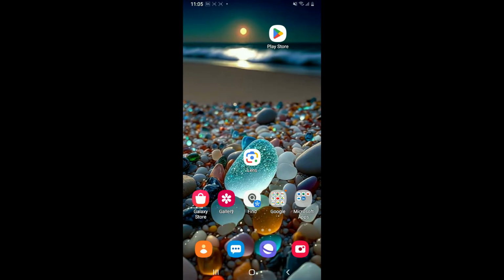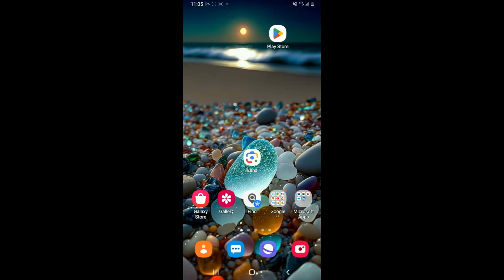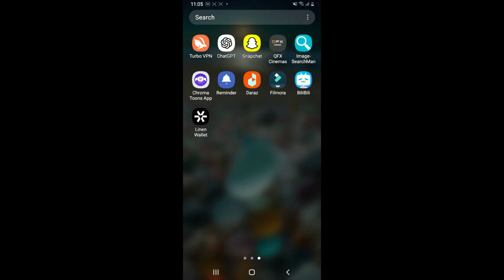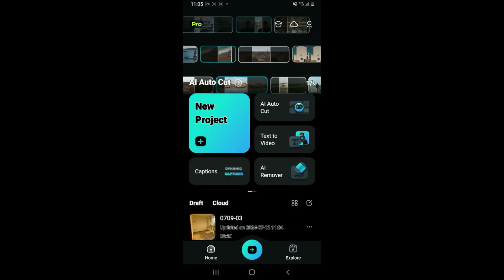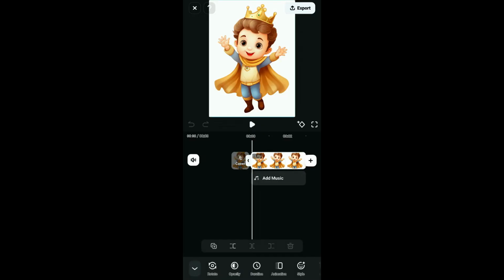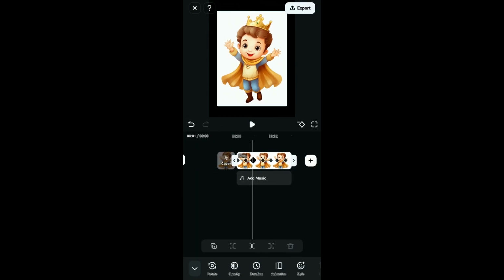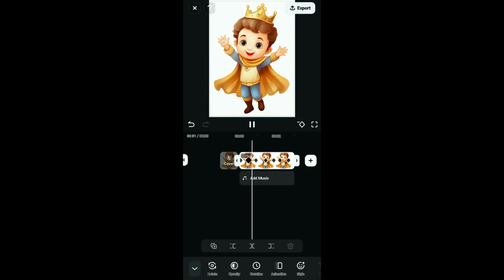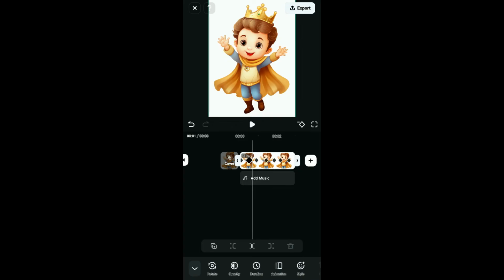How to Keyframe in Filmora 2024?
Welcome to our tutorial on how to use keyframes in Filmora! Keyframing allows you to create dynamic animations and effects by adjusting properties over time, adding a professional touch to your video projects.

Join us as we guide you through the process of keyframing in Filmora, helping you create smooth and engaging animations in your videos!